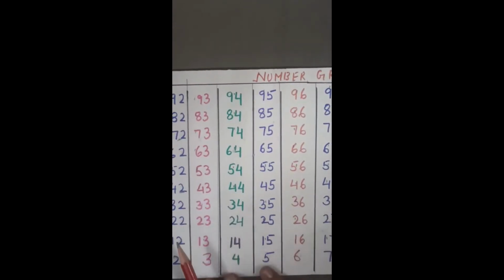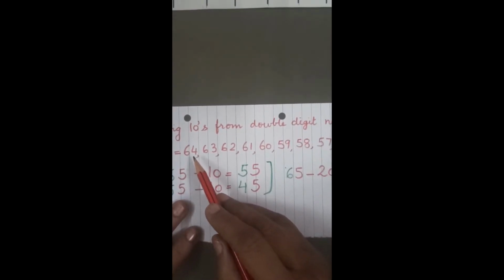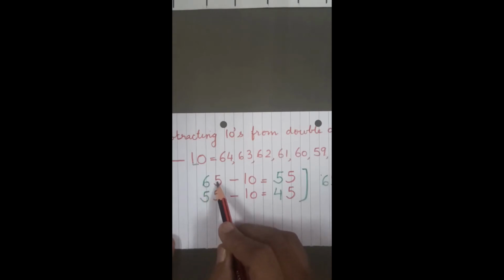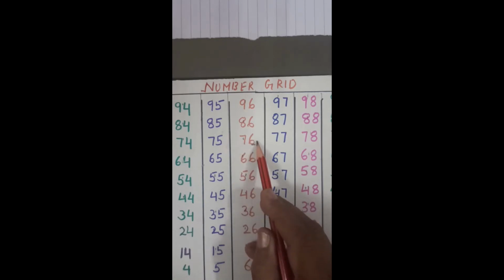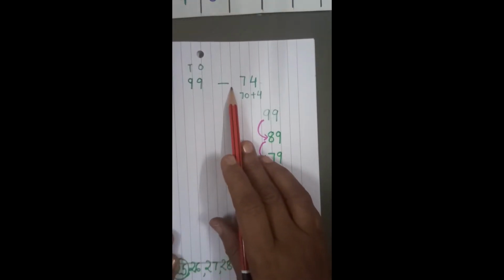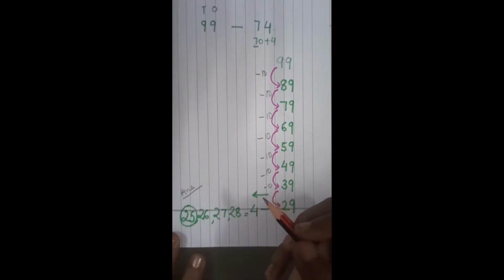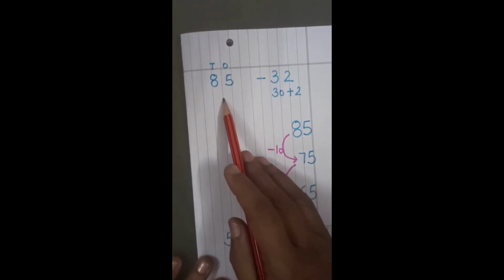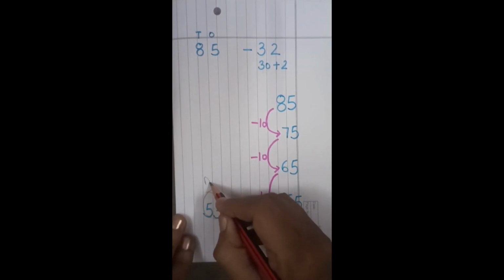CLASS 2- LEARN DOUBLE-DIGIT SUBTRACTION- NUMBER GRID- GEETANJALI KHARE-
Simple ways to learn Math

Geetanjali Khare
KV Gomtinagar